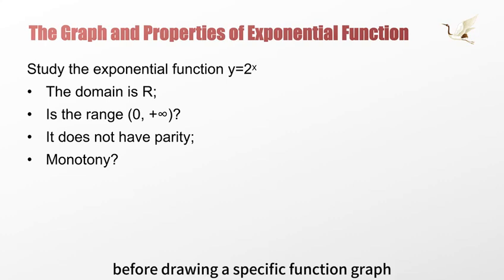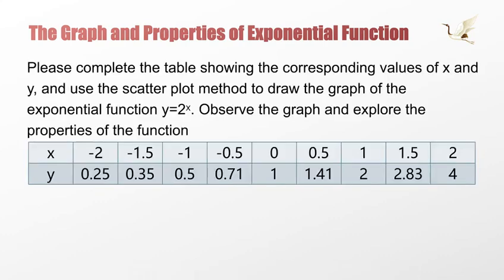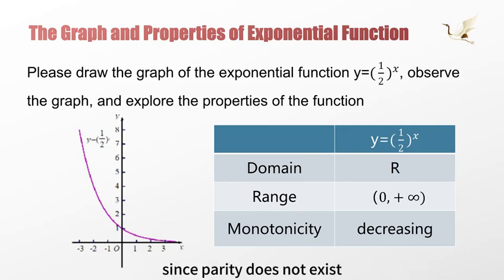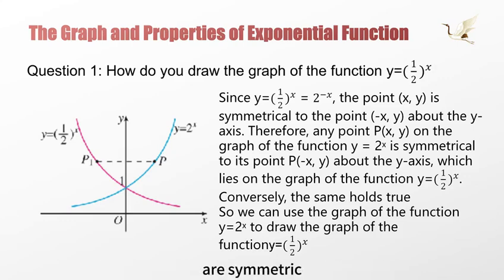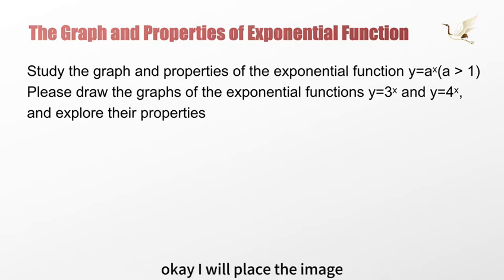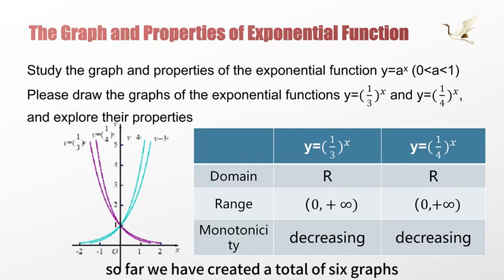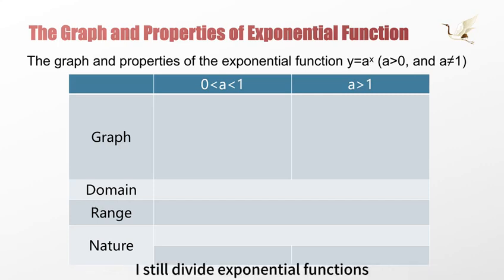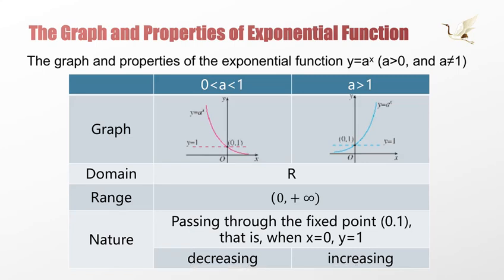🚨CSCA · Math Section 18·the graph and properties of exponential function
Section 18·the graph and properties of exponential function